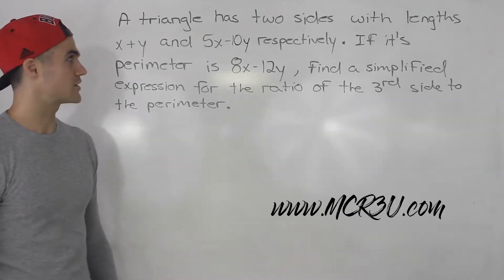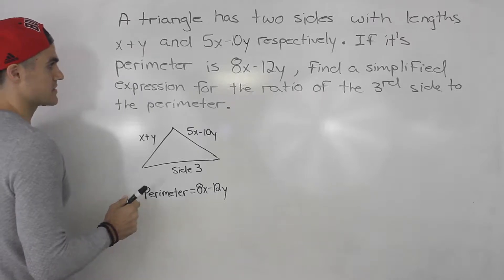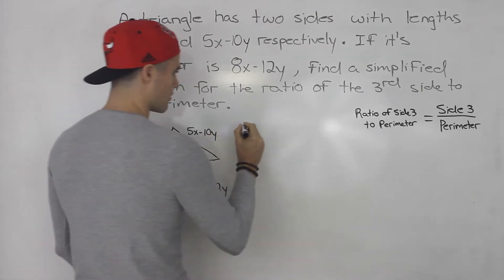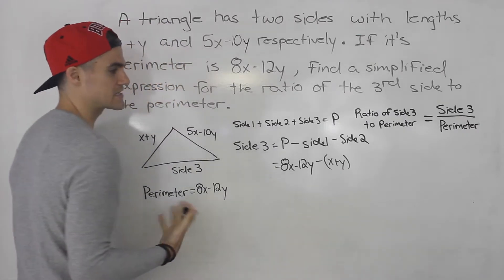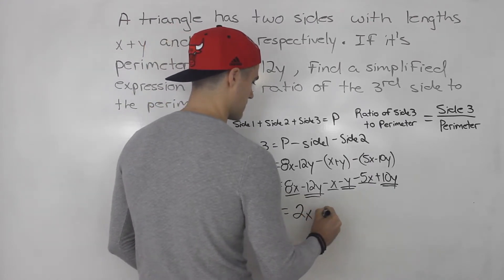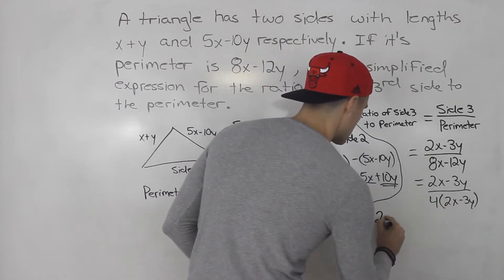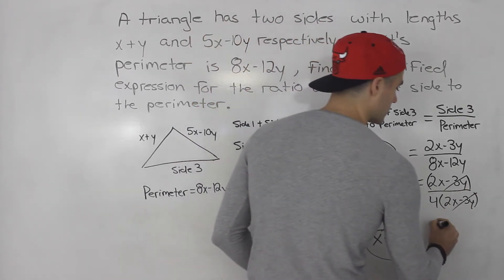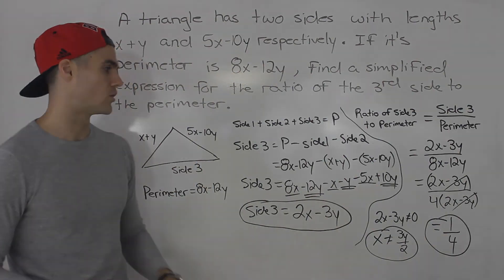Rational Expressions Problem - Ratio of Triangle Side to Perimeter (MCR3U)